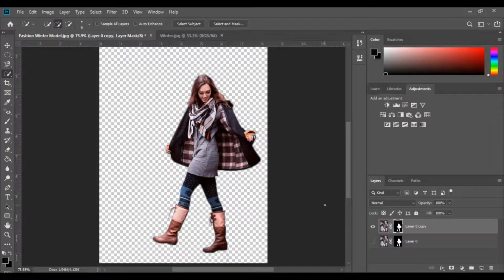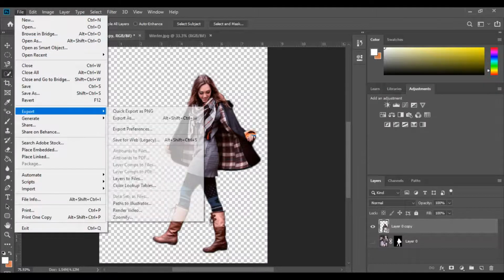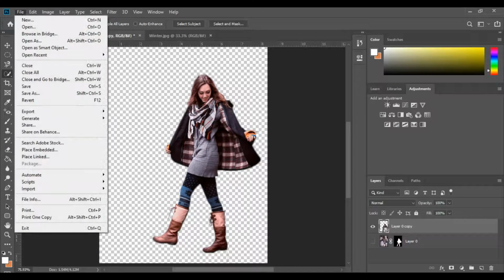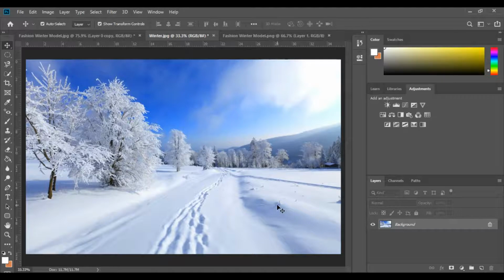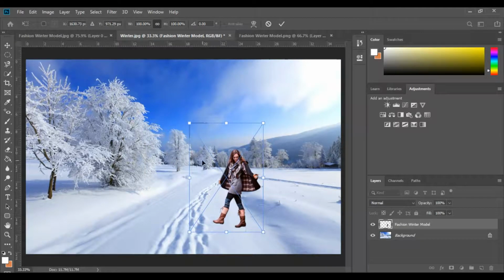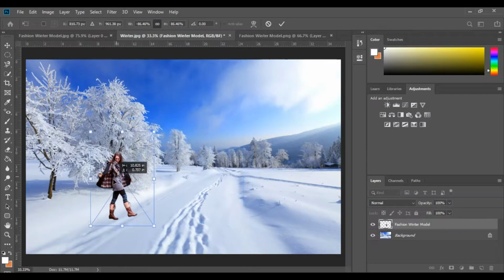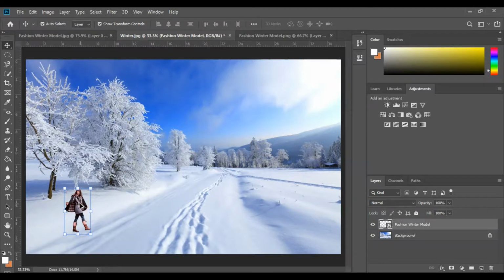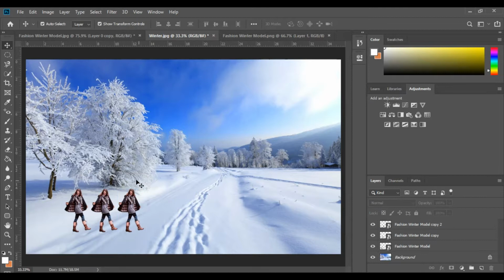ADVOFFC - Photoshop - Demo 22 - Part 2 - Winter Layer Mask